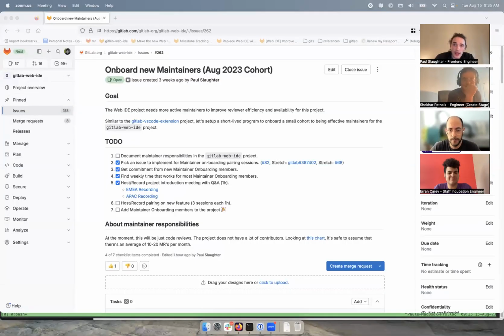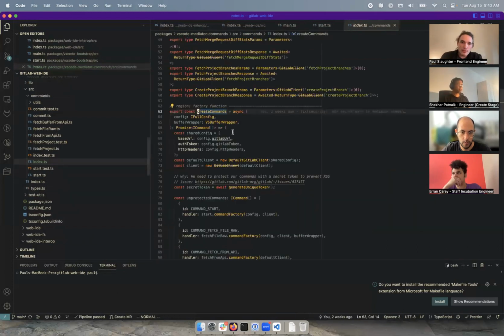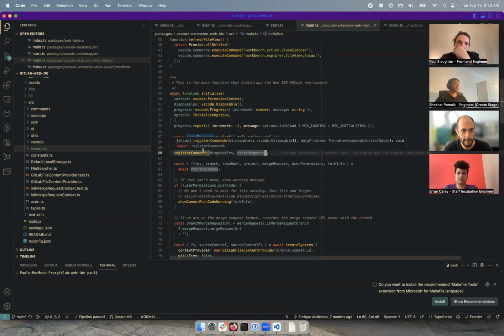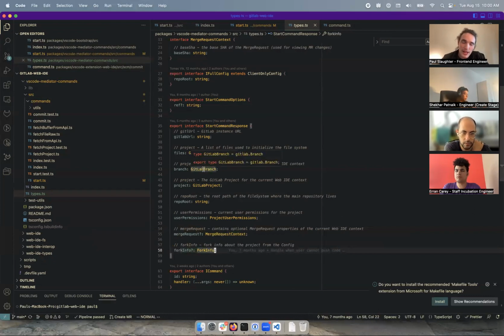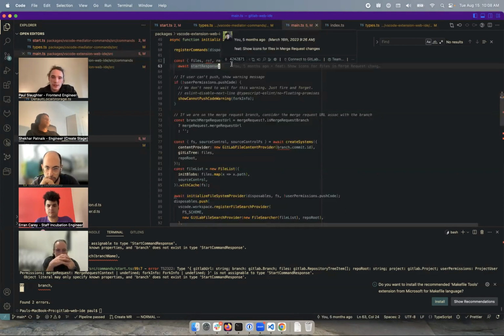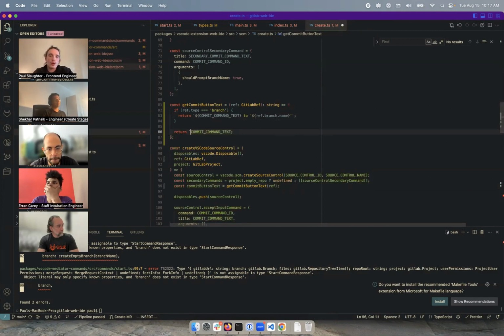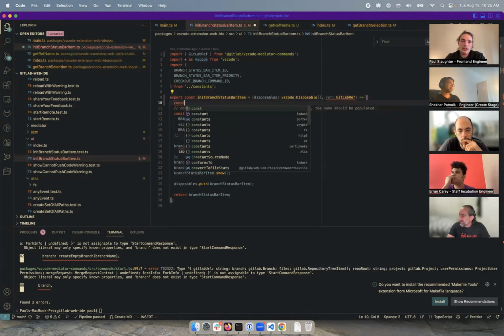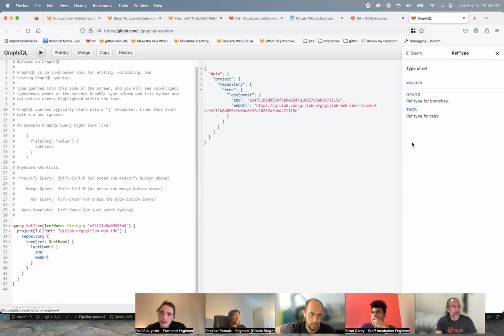Web IDE Maintainer Onboarding - Aug 2023 2/4